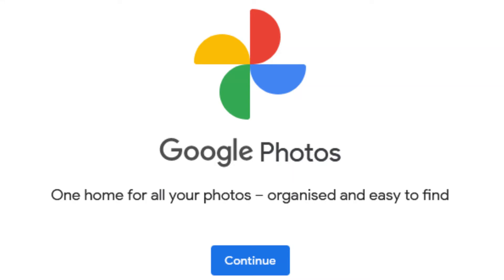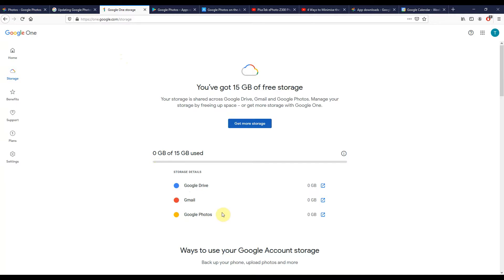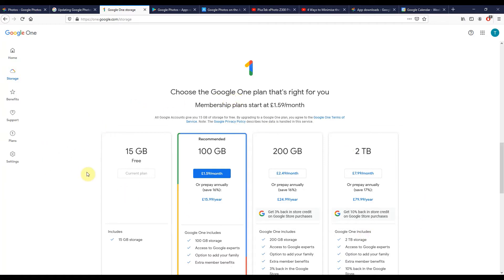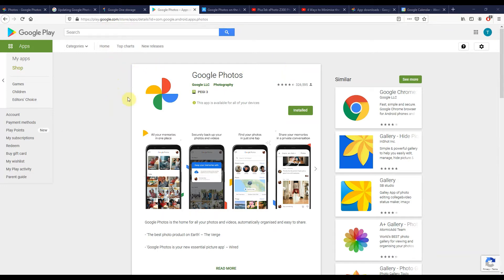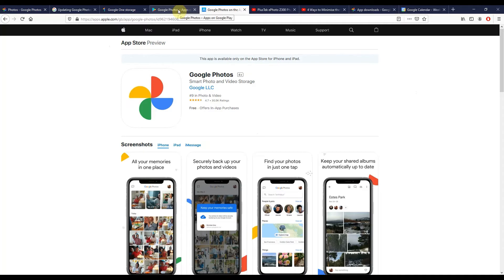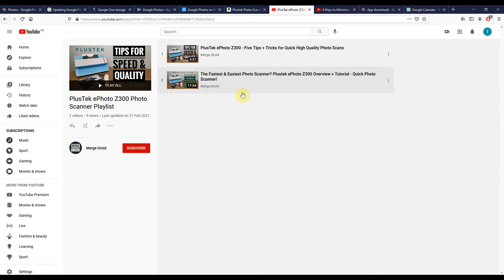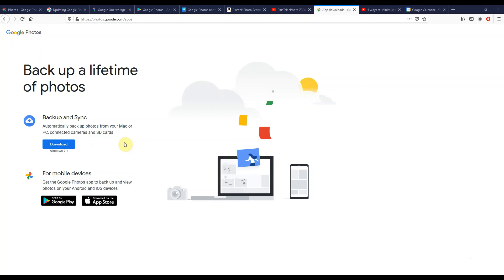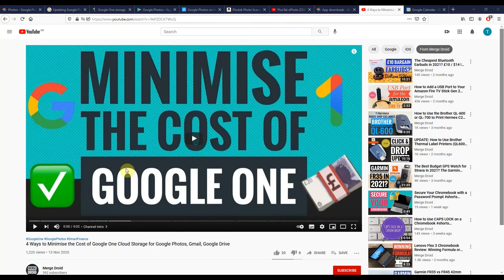1 MONTH WARNING: Upload to Google Photos NOW! 3 Tips to Follow Ahead of 1st June to Backup for Free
On 1st June 2021 Google Photo's backups will start to eat into your Google Account quota (typically 15GB).  This video will cover 3 tips and show you how to easily and quickly backup your existing photos and videos NOW to Google Photos  to minimise eating into your account quota later on and/or causing you to need to take out a paid Google One cloud storage subscription sooner than you may have needed to.

* Download Google Photos Backup & Sync Tool for Microsoft Windows or Mac iOS

Timestamps:
00:00 Intro
01:31 Tip 1
02:23 Tip 2
03:01 Tip 3
03:50 Outro